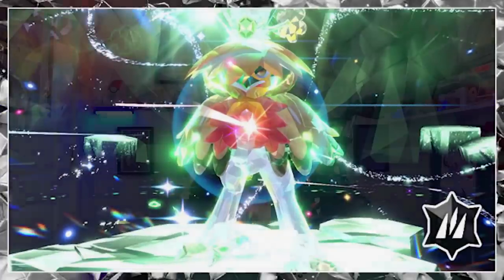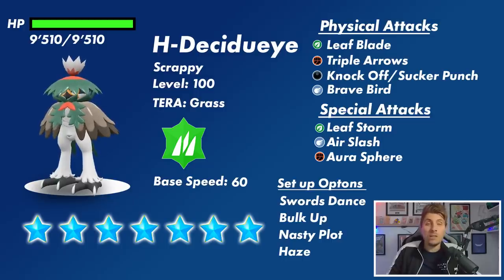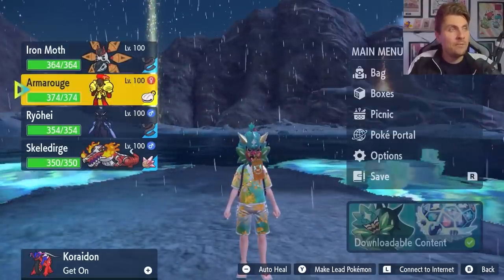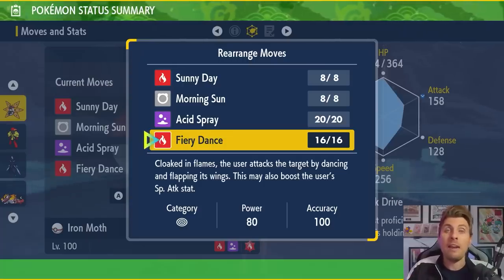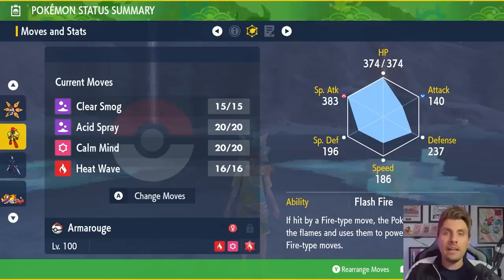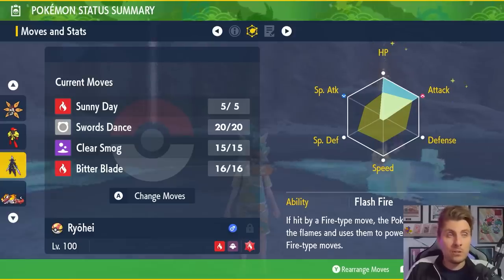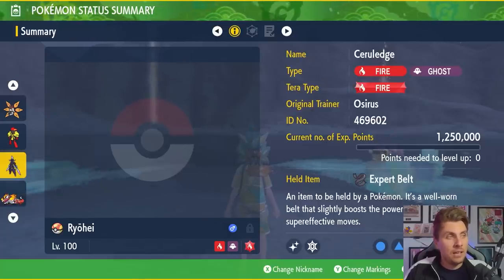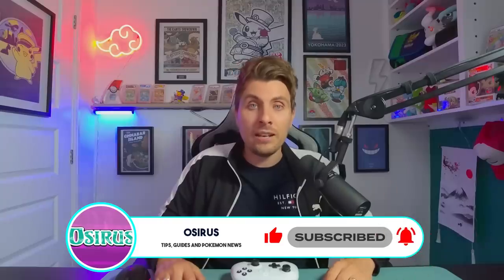How to EASILY Beat 7 Star HISUIAN DECIDUEYE Tera Raid EVENT in Pokemon Scarlet and Violet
This video will go over how to best prep for the upcoming 7 star Hisuian Decidueye tera raid event in pokemon Scarlet and Violet.

Featured Builds:

Iron Moth @ Expert Belt
Ability: Quark Drive
Tera Type: Fire
EVs: 252 HP / 4 Def / 252 SpA
Modest Nature
IVs: 0 Atk
- Morning Sun
- Acid Spray
- Sunny Day
- Fiery Dance

Armarouge @ Shell Bell
Ability: Flash Fire
Tera Type: Fire
Modest Nature
IVs: 0 Atk
- Clear Smog /Sunny Day
- Acid Spray
- Calm Mind
- Heat Wave

Ceruledge @ Expert Belt
Ability: Flash Fire
Tera Type: Fire
EVs: 252 HP / 252 Atk / 4 Def
Adamant Nature
- Sunny Day
- Clear Smog
- Swords Dance
- Bitter Blade

Support Build

Skeledirge @ Heat Rock
Ability: Unaware
Tera Type: Fire
EVs: 4 HP / 252 Def / 252 SpA
Modest Nature
IVs: 0 Atk
- Slack Off
- Sunny Day
- Helping Hand
- Torch Song